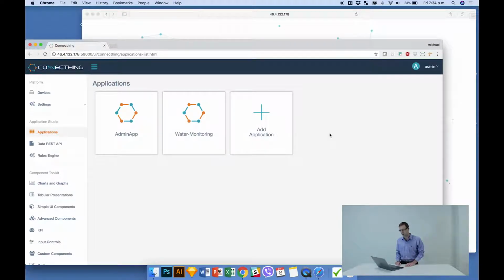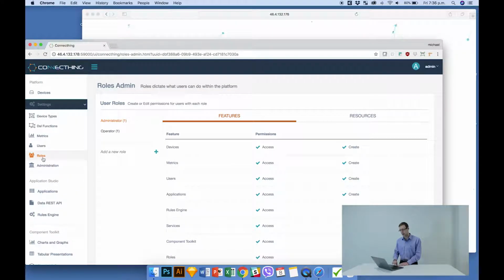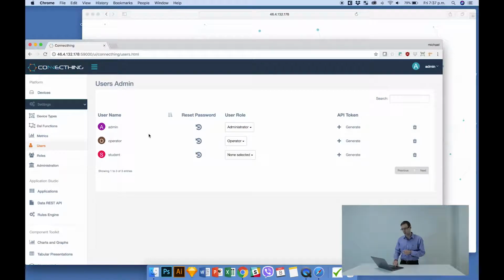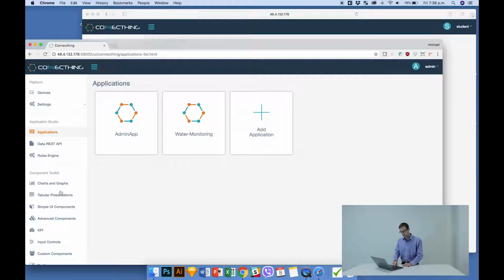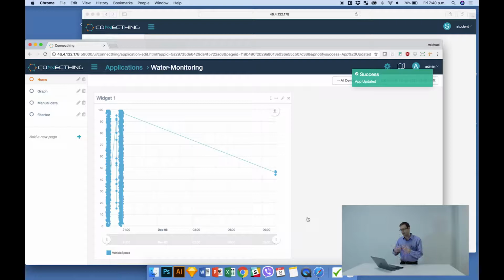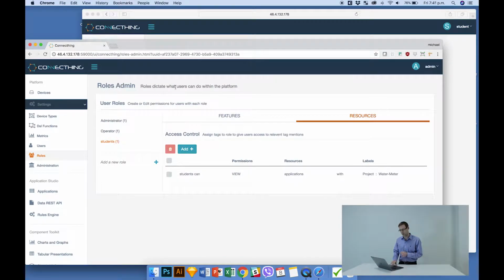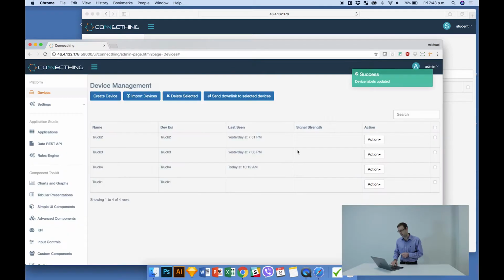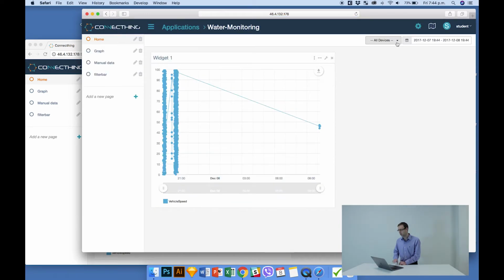Tour of Roles and Access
Roles allow Connecthing to finely control which users may view/edit or delete which resources within the platform.

Central to this facility is the concept of "Labels". A label has a Key and Value. A Label may be applied to a resource and a role may use the label to define who can interact with those resources in what way.